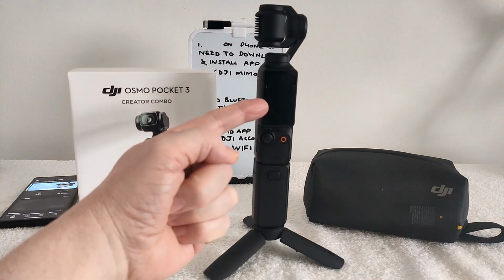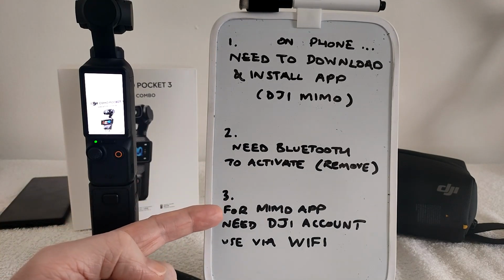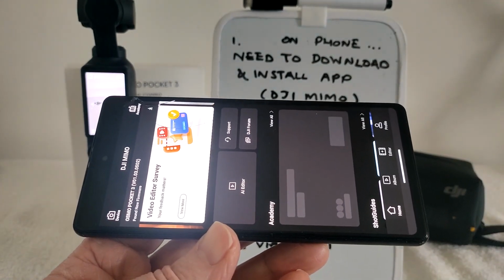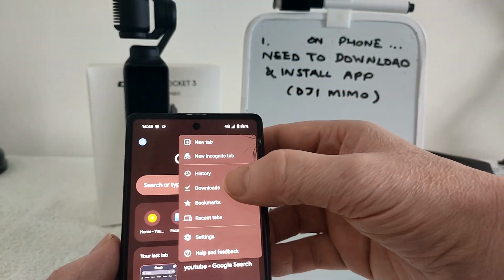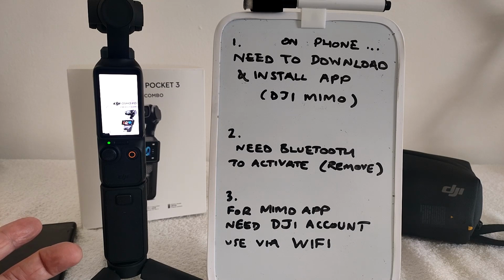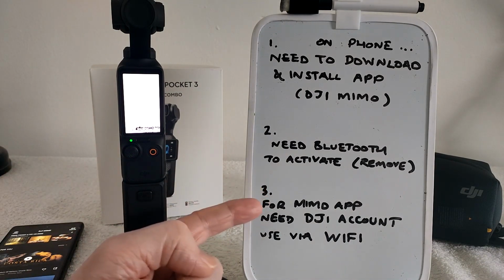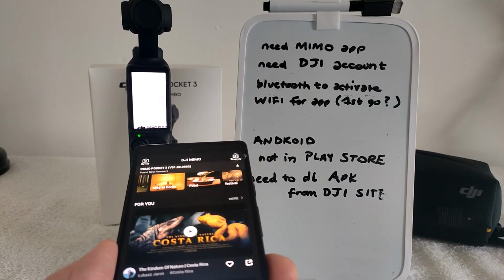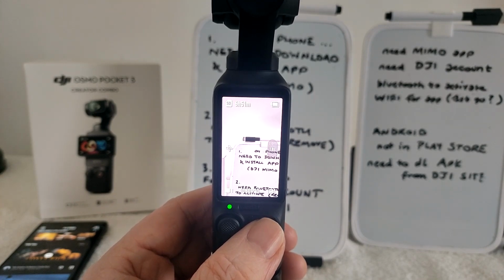DJI OSMO POCKET 3 : remove QR code (the set up QR code)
how to remove the QR code that appears on the screen of a new DJI OSMO POCKET 3.
DJI let you use the pocket 3 five times by swiping the code to the right, but on the 6th time the QR code stays on screen.

I am no expert. I had to do this last week and am going by memory.
I know it will baffle many.
I factory reset it to try and replicate it, but the QR code didn't appear.